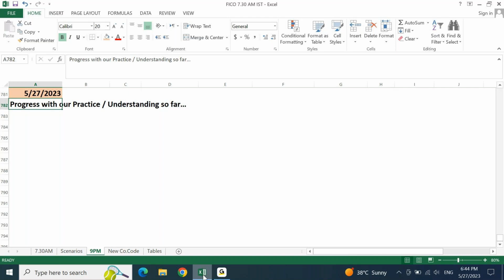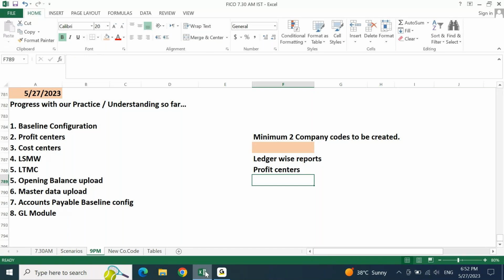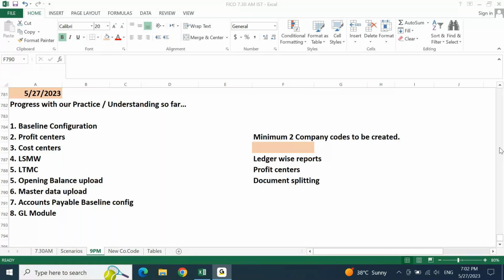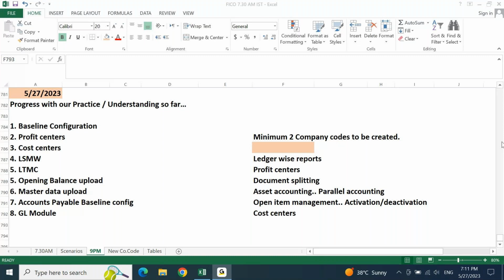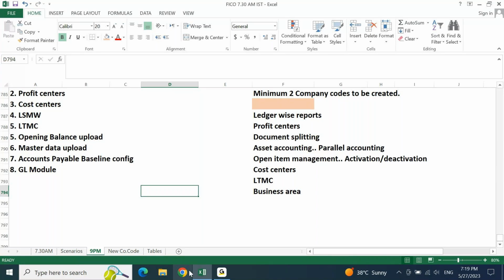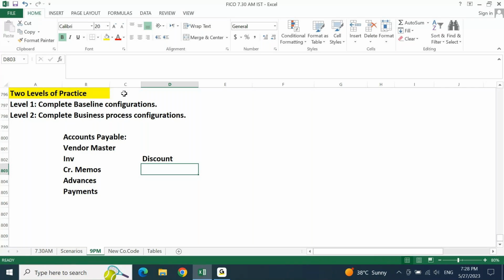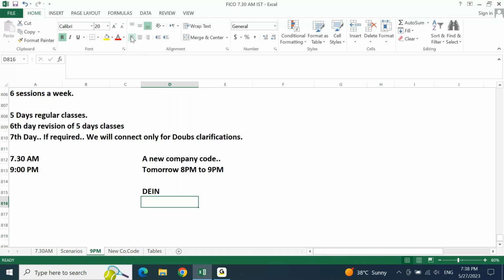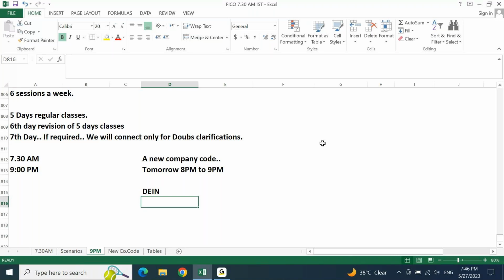SAP FICO ENGLISH: Students practice follow up session.